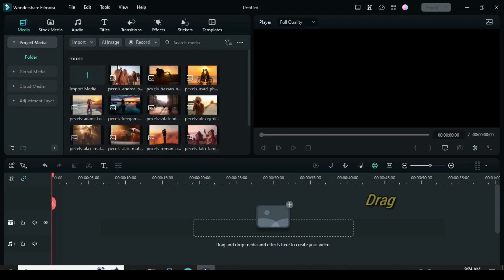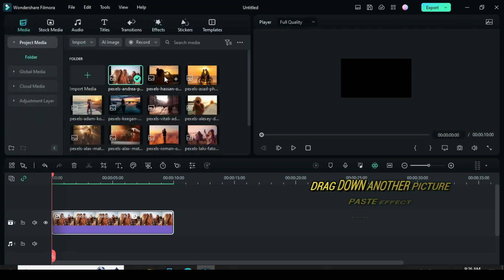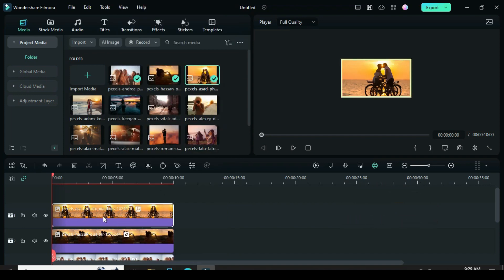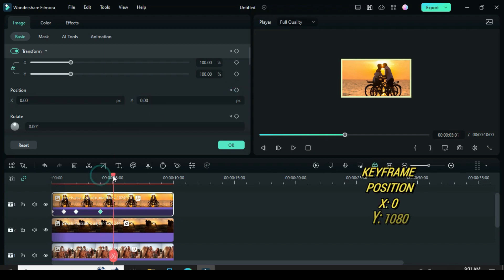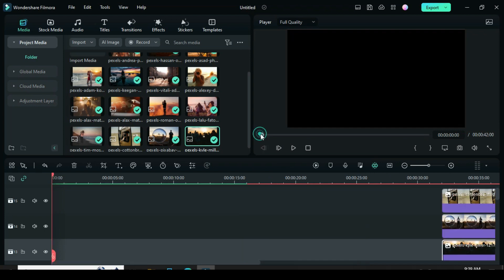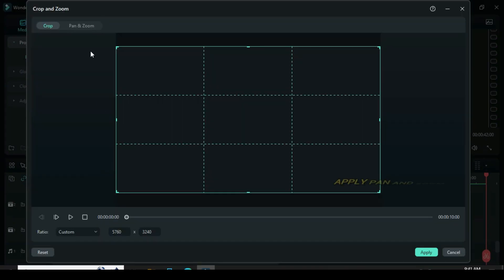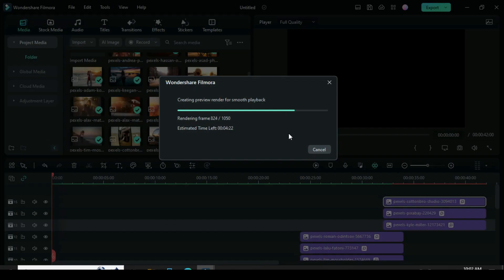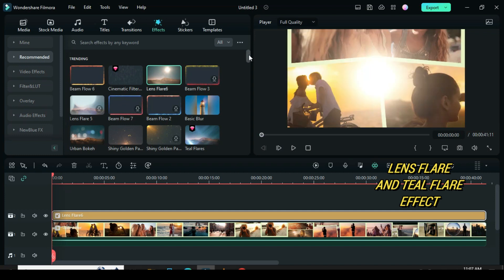"Filmora 12 Tutorial: Transform Your Photos into Dynamic Slideshows!"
Learn how to create stunning and dynamic photo slideshows using Filmora 12! Transform your ordinary photos into captivating visual stories with animation effects, transitions, and creative techniques. This Filmora tutorial will guide you through the process of editing and designing beautiful slideshows that will leave a lasting impression. Get ready to unleash your creativity and wow your audience with impressive photo slideshow skills!